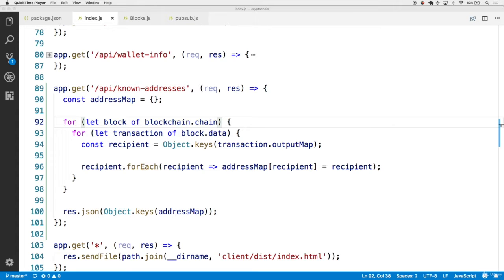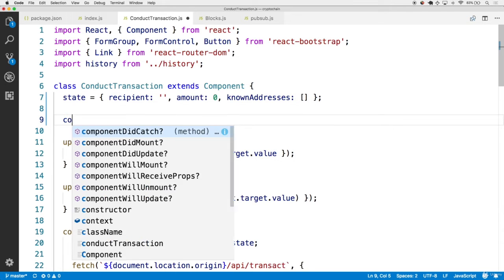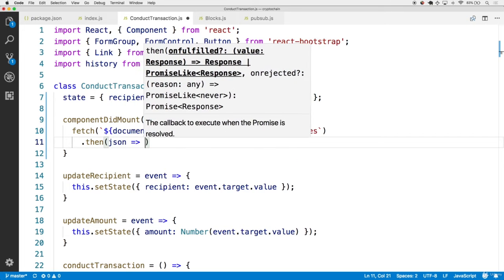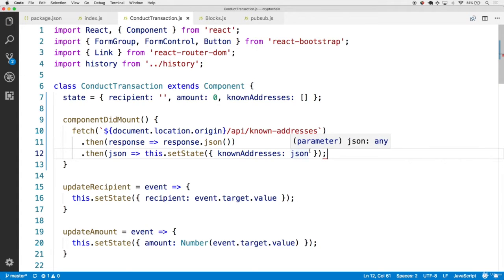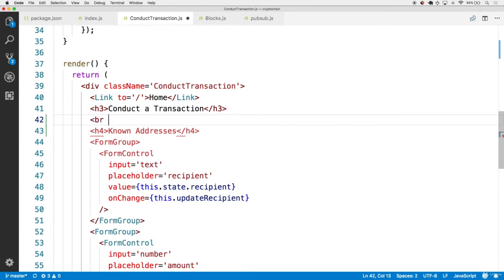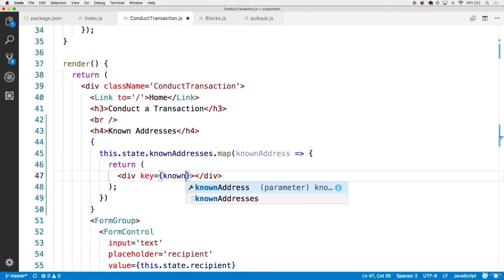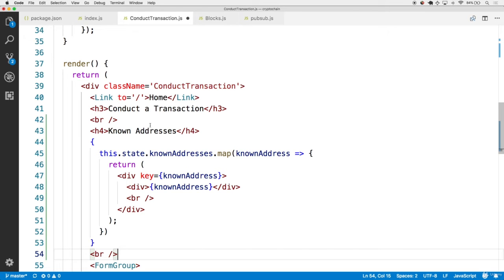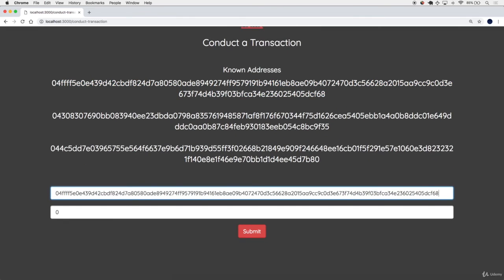12.4 Known Addresses Frontend